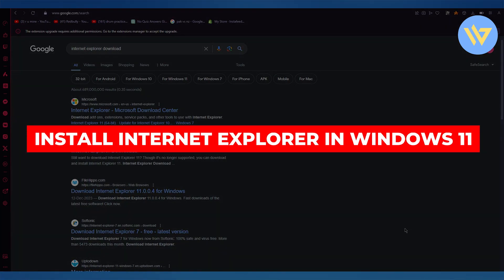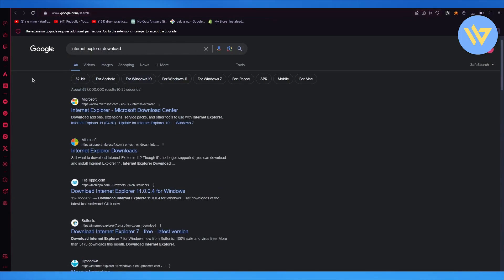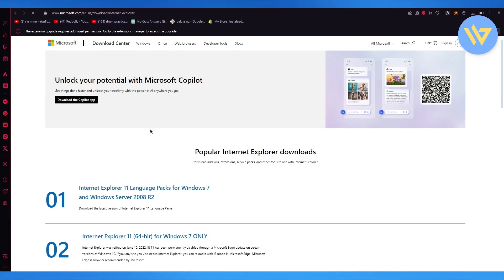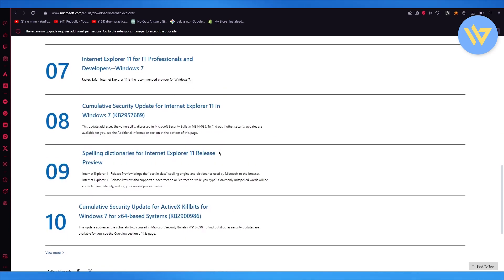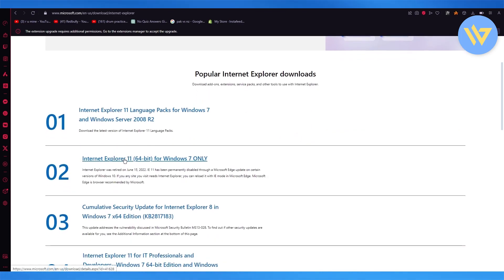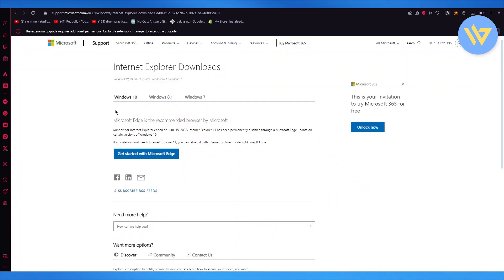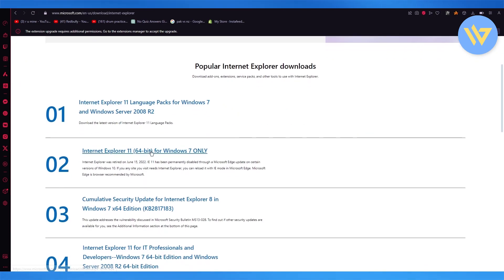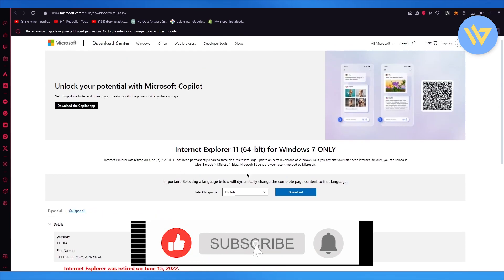How to Install Internet Explorer in Windows 11 | Quick Guide! [2024]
How to Install Internet Explorer in Windows 11